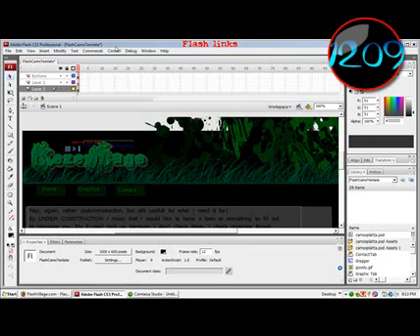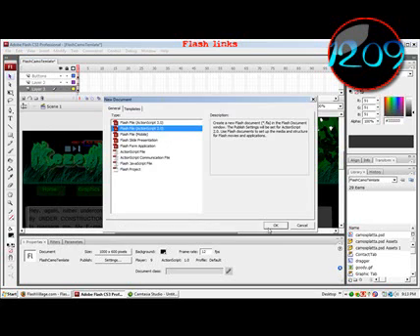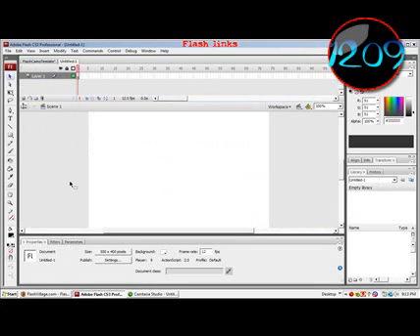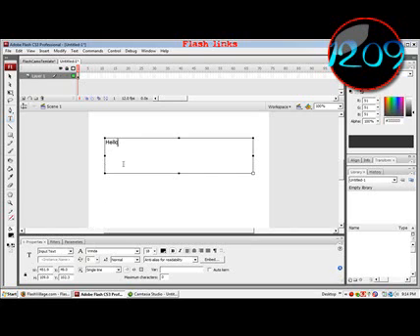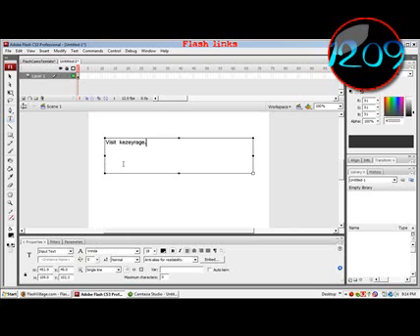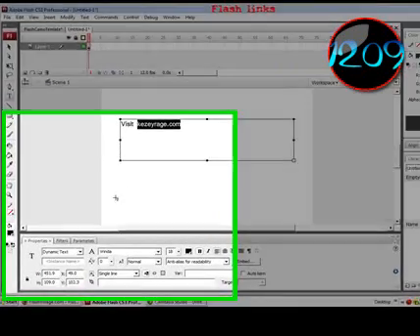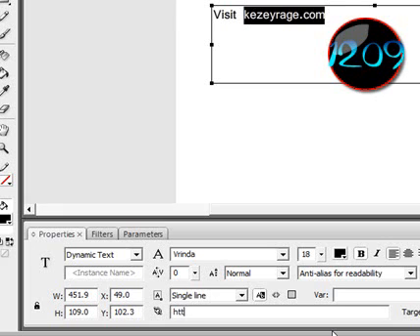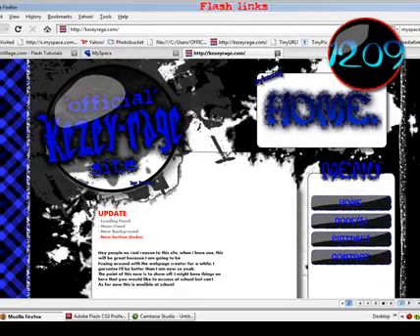Create a text link: Flash CS3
Everything on this account is old as fuck. but msg me if you need help with shit

Code:
on (release) {